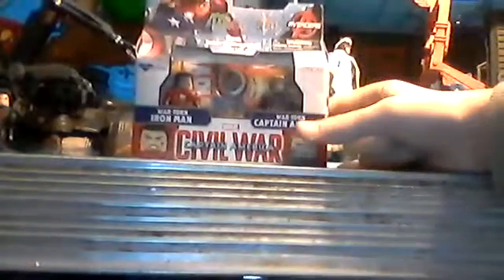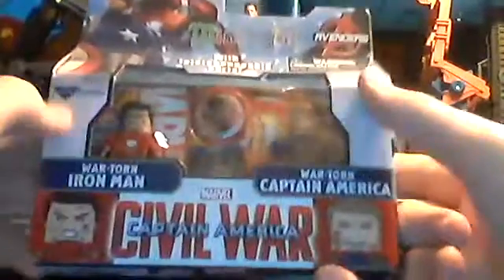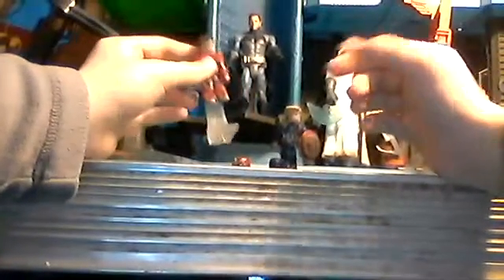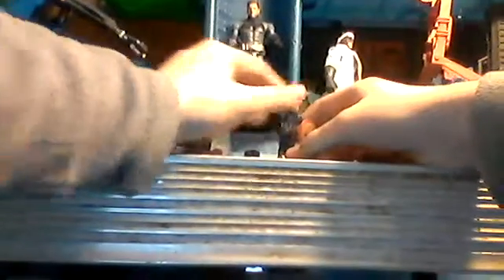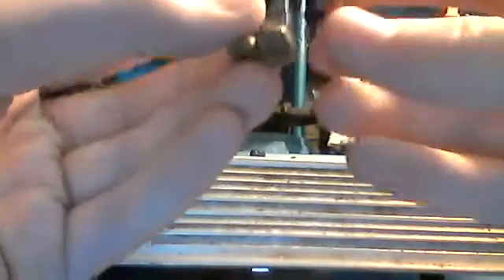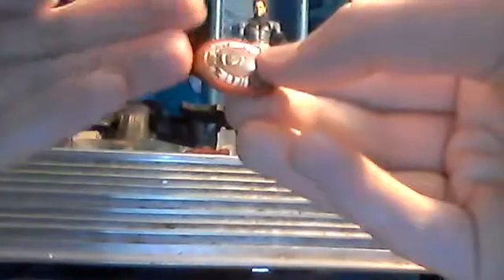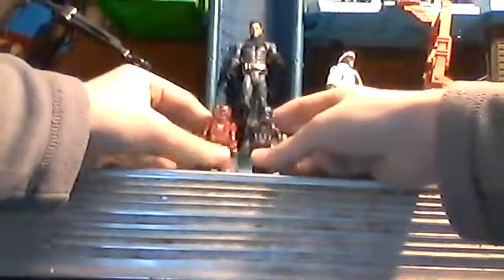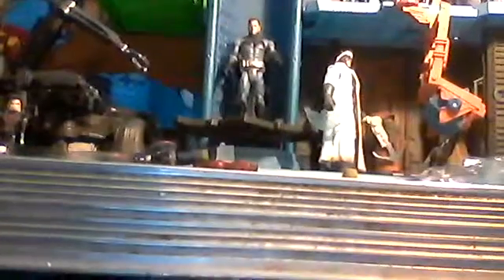Minimates Captain America Civil War-War-Torn Iron Man & War-Torn Captain America